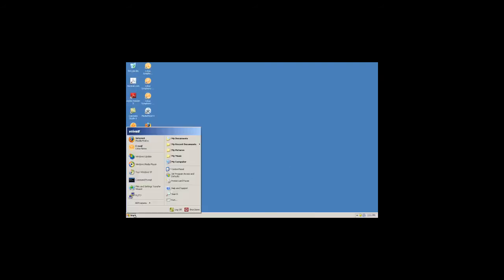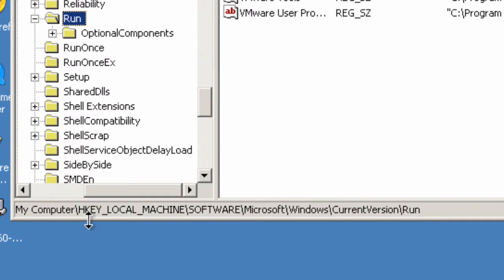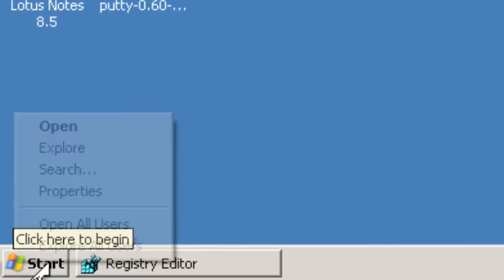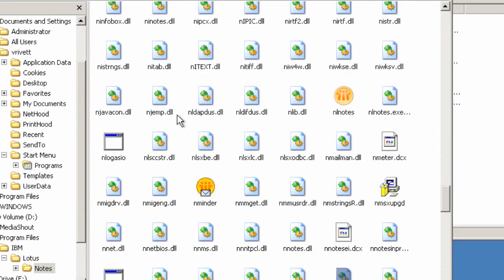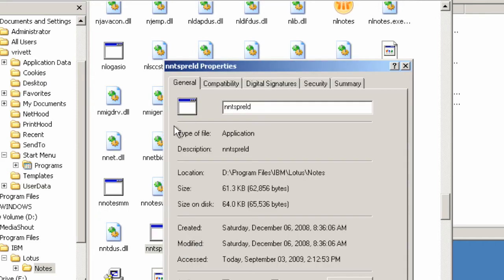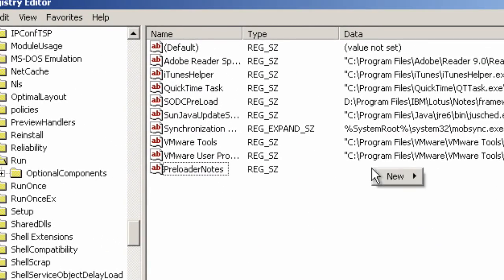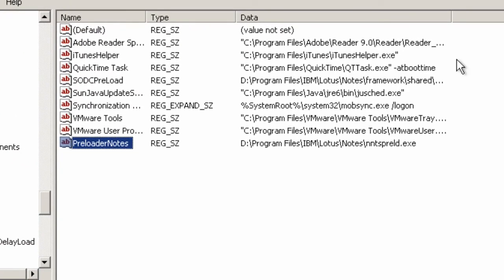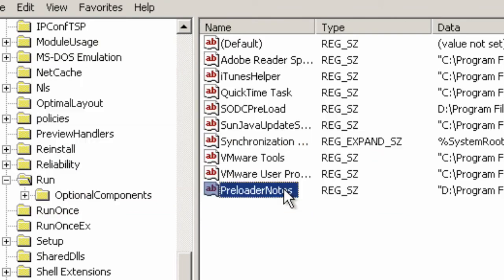How to make Lotus Notes start up faster on Microsoft Windows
This video shows you how to make Lotus Notes 8.5 start up faster on Windows